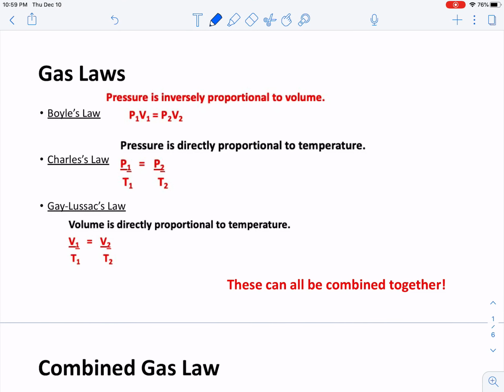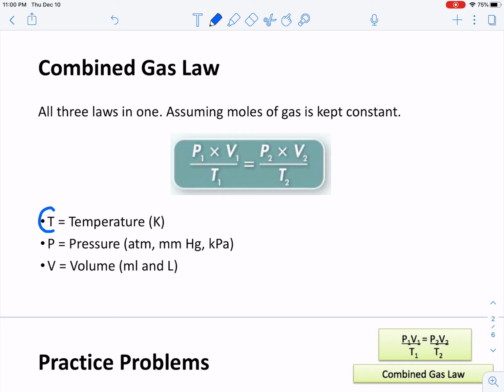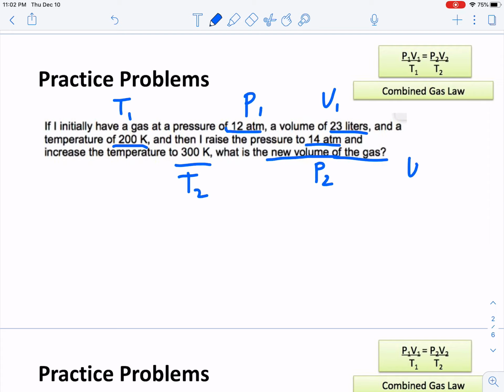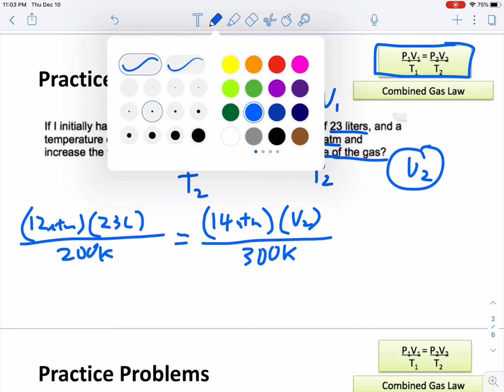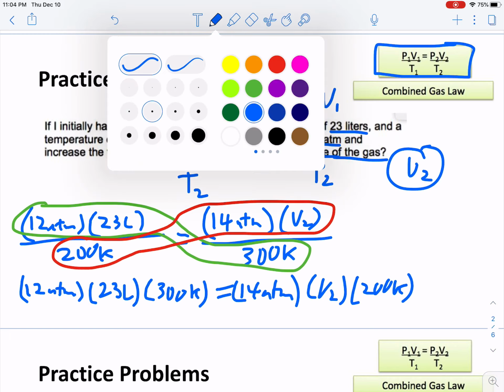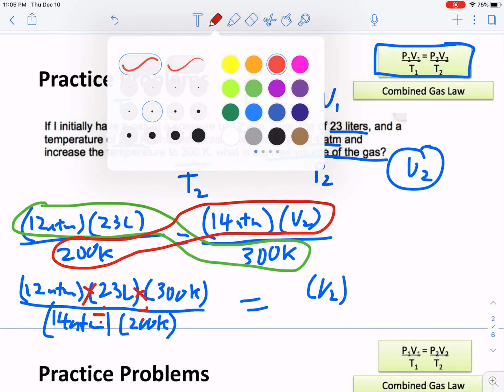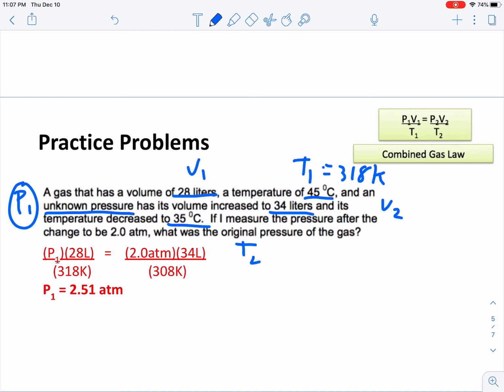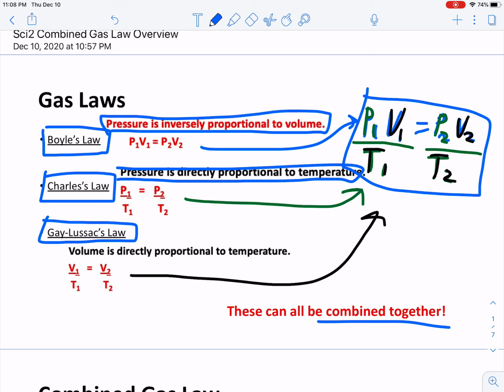Sci2 Combined Gas Law Overview Video